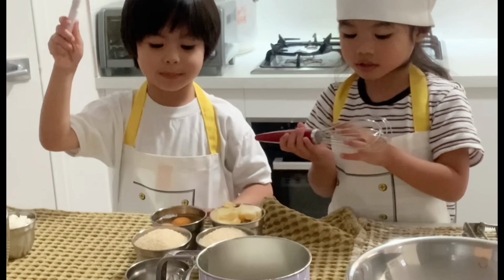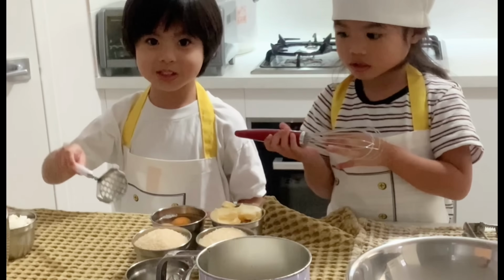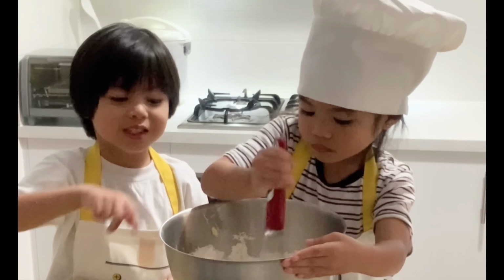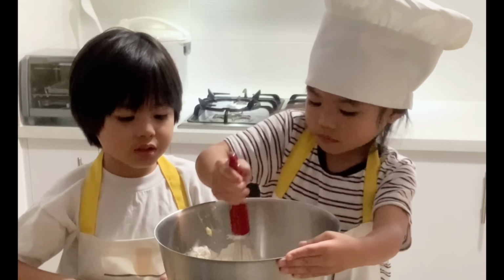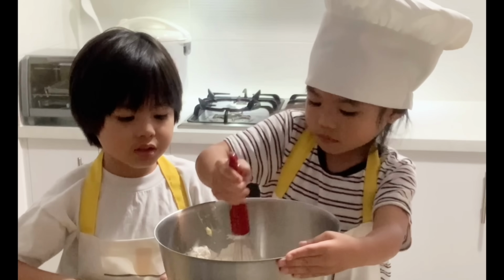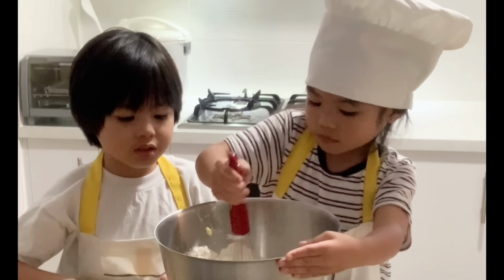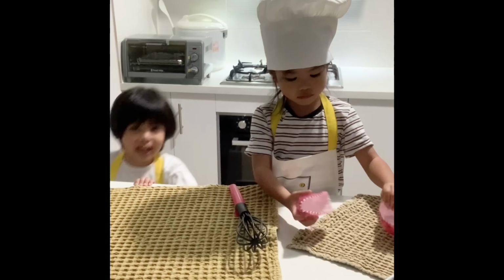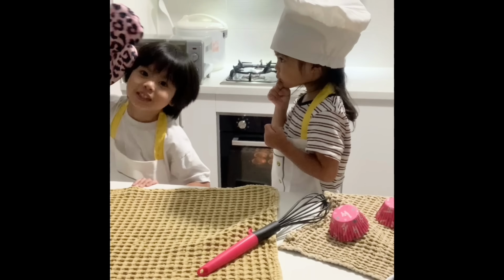how to make banana cupcake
HELLO MGA KAPANGKAT!!!

BANANA CUPCAKE RECIPE:

2 1/2 cup flour
1 1/2 tsp baking soda
1/2 tsp salt
2 cups mashed bananas (app 6 bananas)
1/2 cup sour cream
3/4 cup butter
2 cups brown light sugar
1 tsp vanilla
3 eggs
powdered sugar -before serving